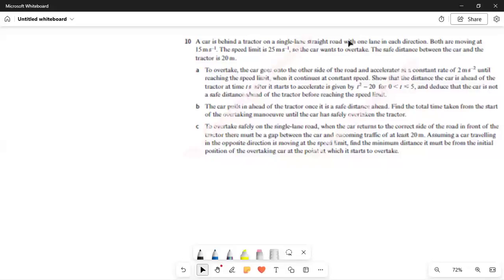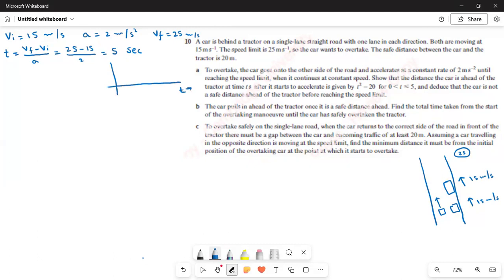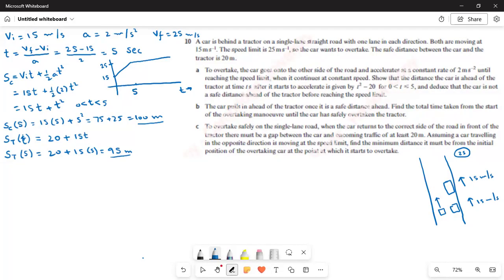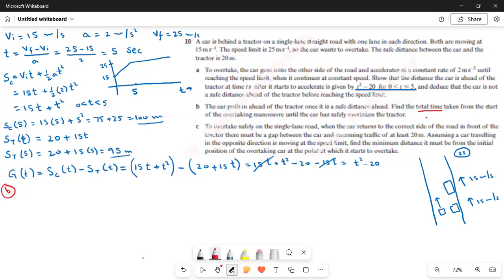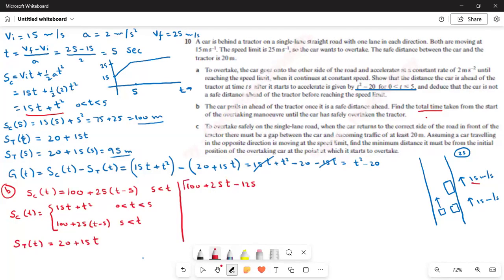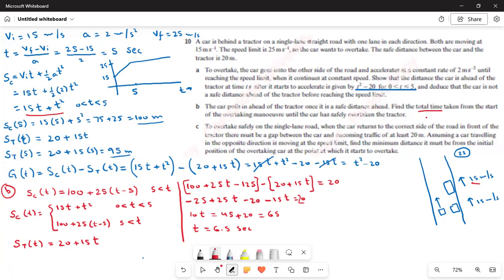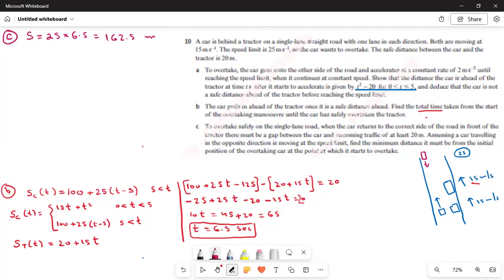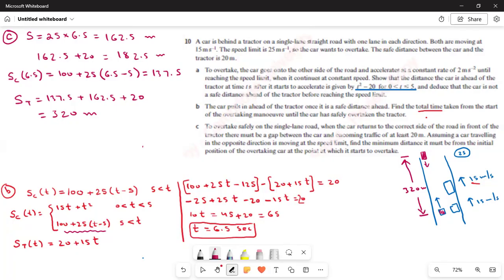Q10 Chapter 1 Cambridge International AS & A Level Math (Mechanics)